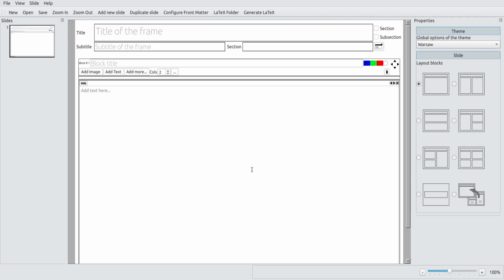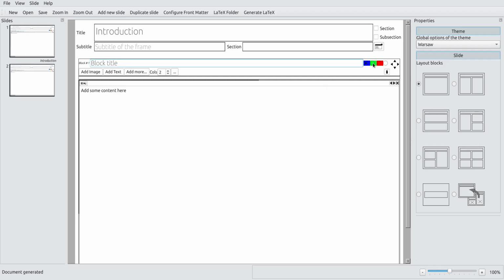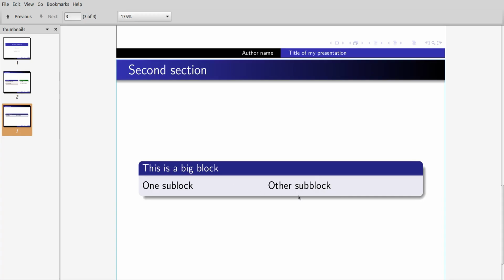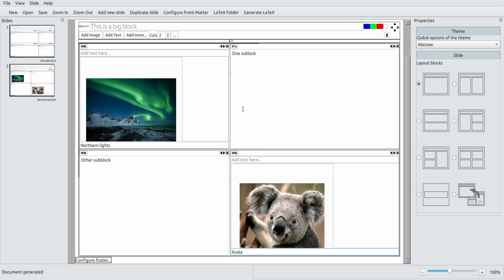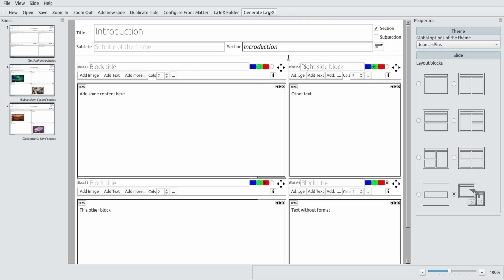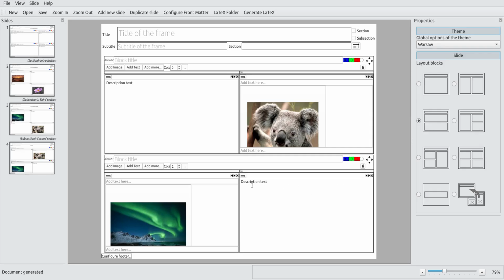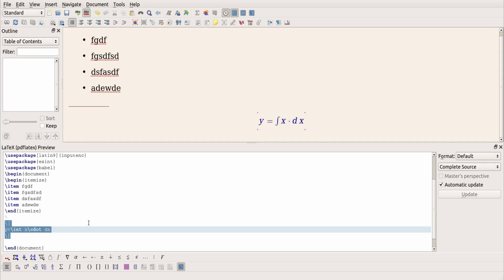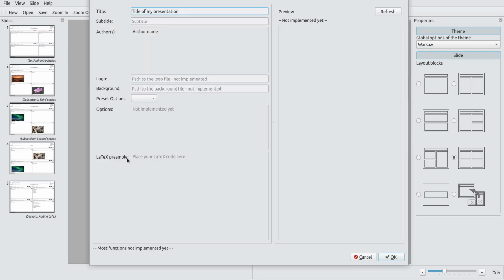Visually create Beamer/LaTeX presentations with BeamerQT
Initial demonstration of BeamerQT software to create Beamer/LaTeX presentations.
BeamerQT faciliates to create multiple columns, blocks, handle images, drag and drop slides, export to PDF, among other features.